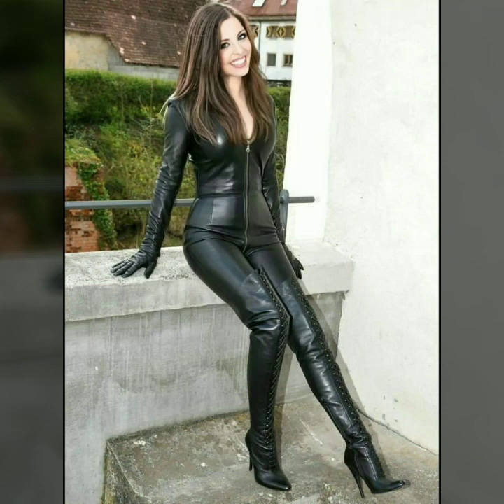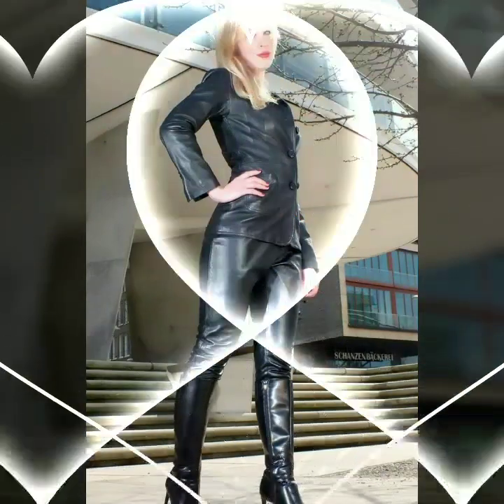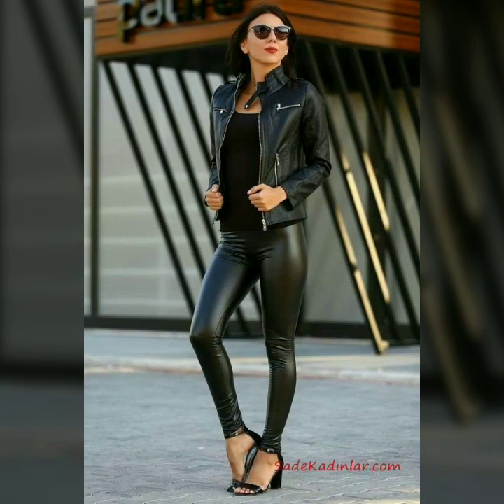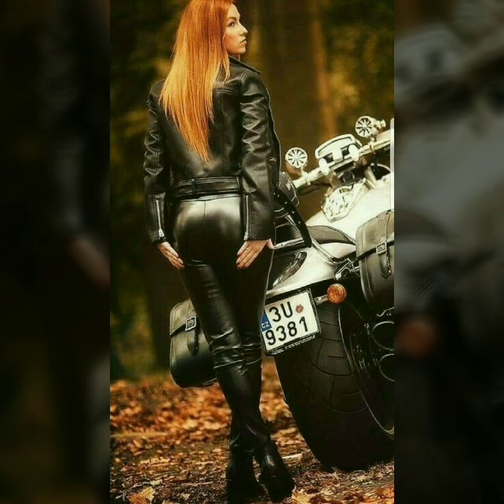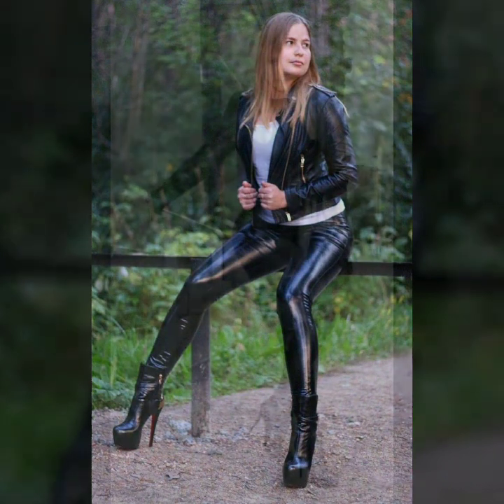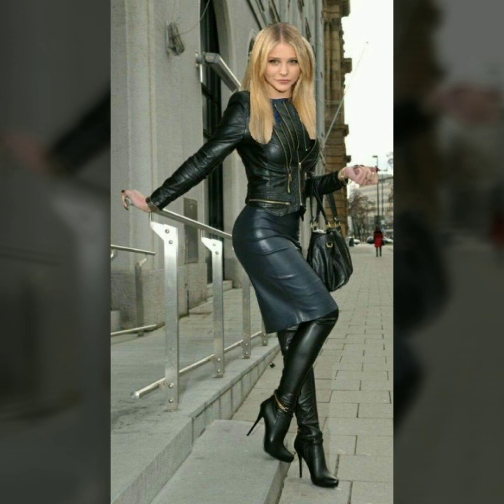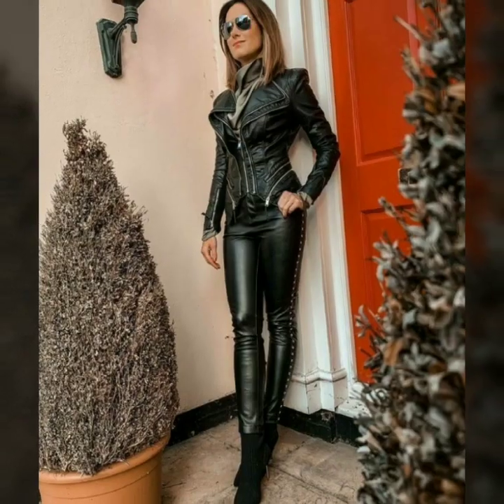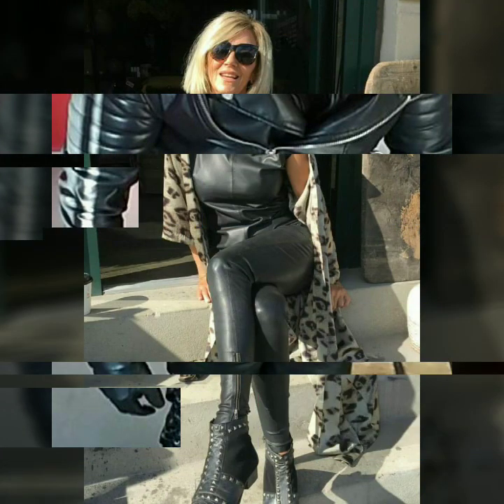trendy designs of latex leather dresses